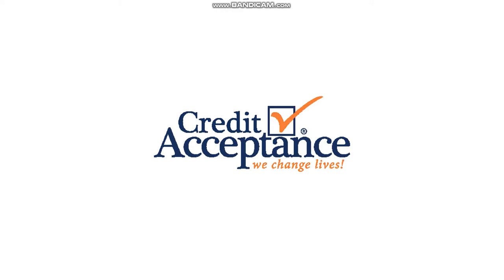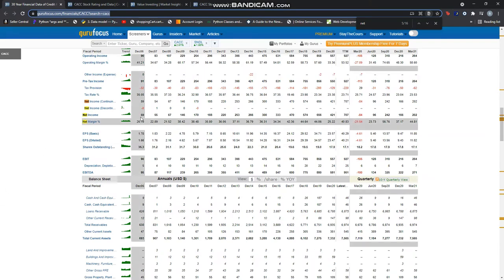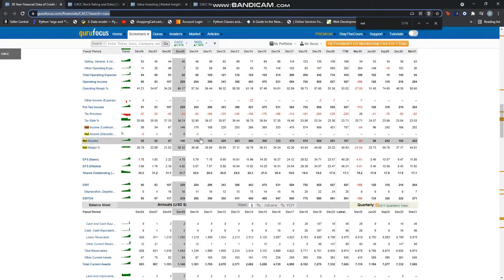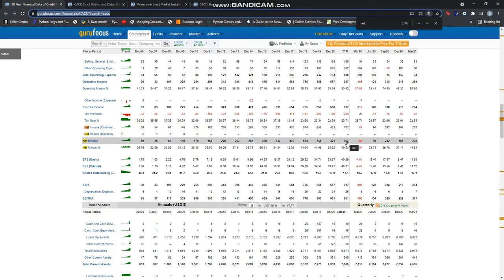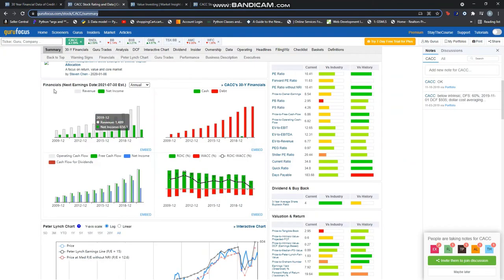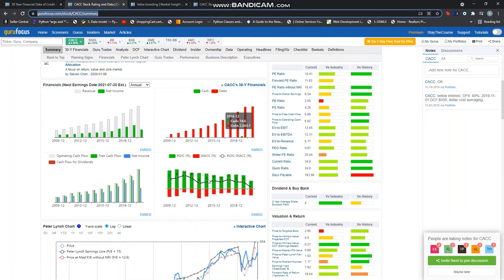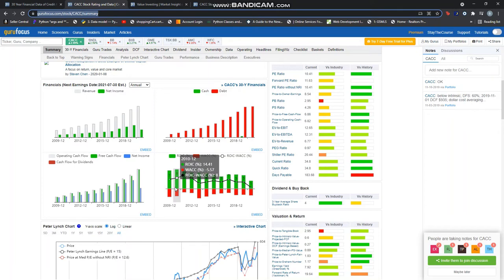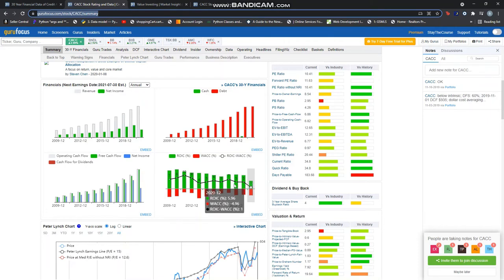Stock Ticker: CACC - Credit Acceptance Corp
Stock Ticker: CACC - Credit Acceptance Corp (Review of 2007  thru 2019)

This video briefly discuses Credit Acceptance Corp.. (Ticker: CACC) between the years of 2007 and 2020.

I am not a financial advisor, this is only for entertainment, please consult with a financial advisor with help in making financial decisions.